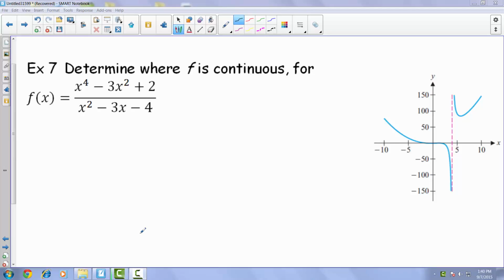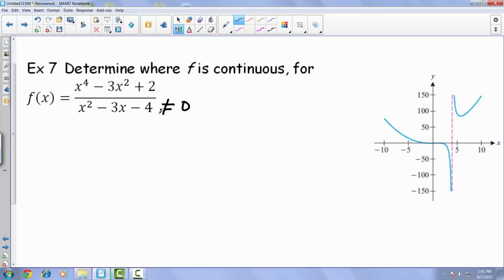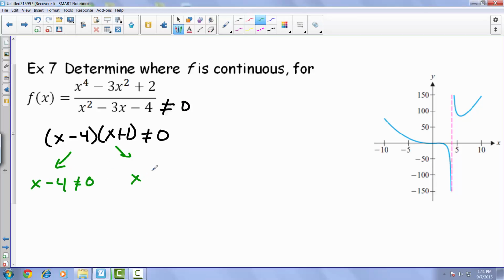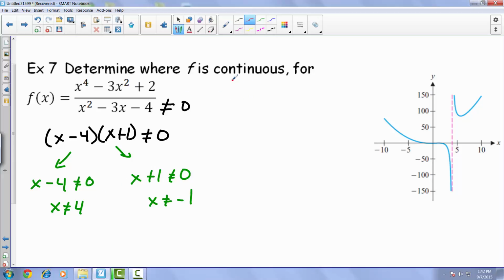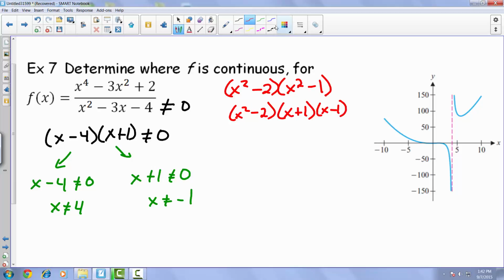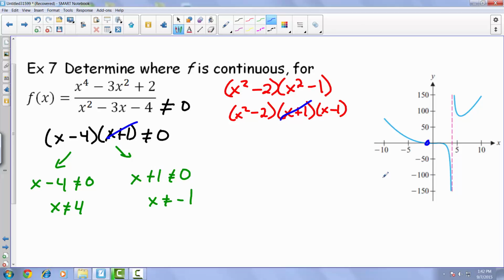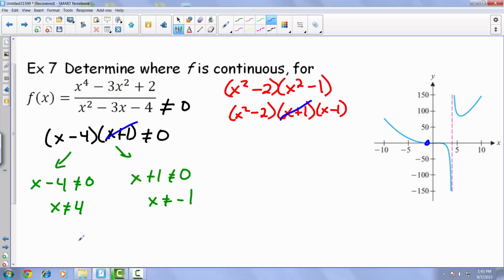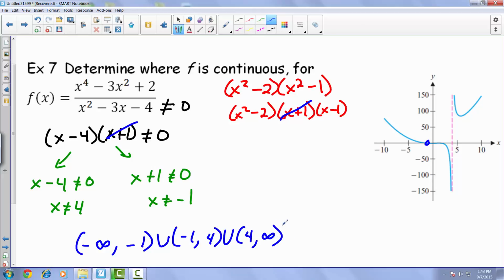1.4 Notes Example 7